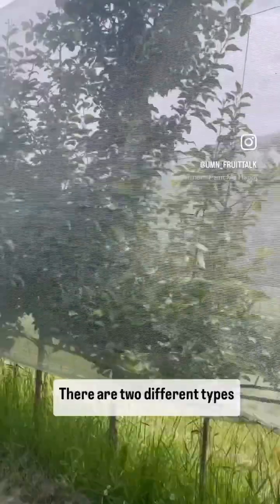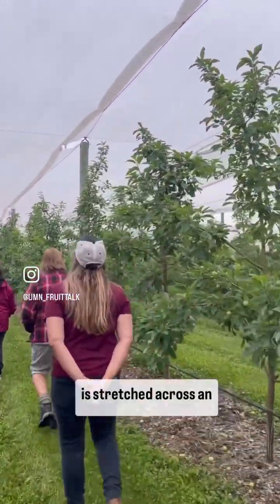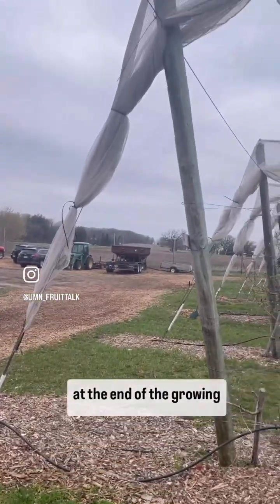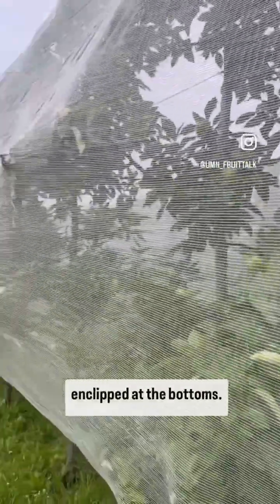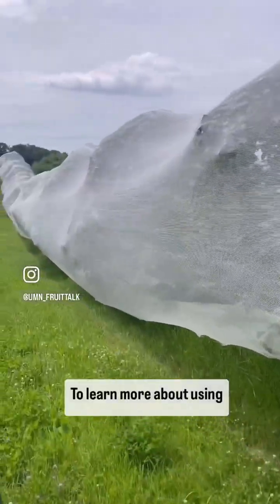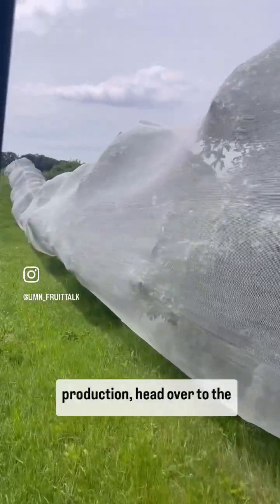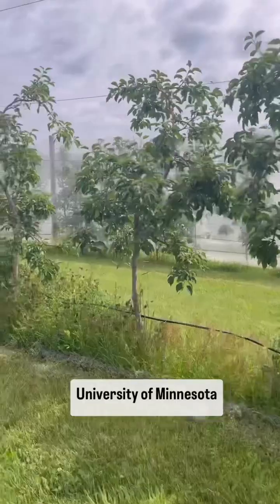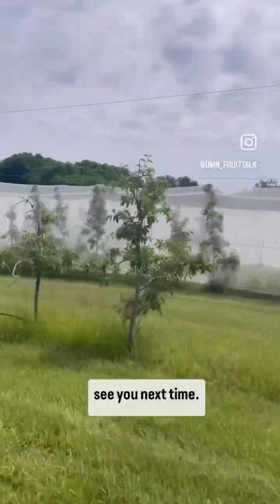Hail netting in apple production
Most apples are sold through retail sales in Minnesota, which contributes to their high crop value 🍎🍏.

Additionally, hail storms have become an increasing concern for Minnesotan apple production because of the serious damage to apple fruits and trees that can occur when they happen.

Crop insurance exists for hail damage, but one other solution is to install hail netting as a physical way to prevent damage.

There are two main types of hail netting: overhead and draped. Both can help prevent hail damage, but draped hail netting has the additional quality of being able to exclude insect pests. It is typically installed after bloom and apple pollination has finished, and removed just before harvest.

Researchers at the University of Minnesota found over 90% reduction in codling moth and apple maggot populations with orchard rows that were netted with draped hail netting, without negatively impacting fruit marketability.

Would you consider installing hail netting in your orchard?

Comment with any questions you have below.

Thank you to @pinetreeappleorchard and @applejackorchards for partnering in this video.